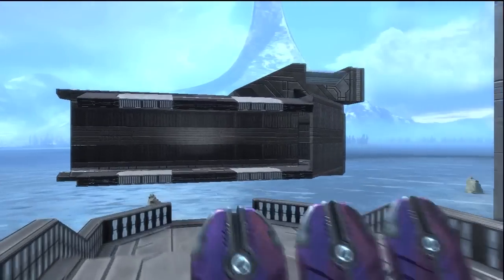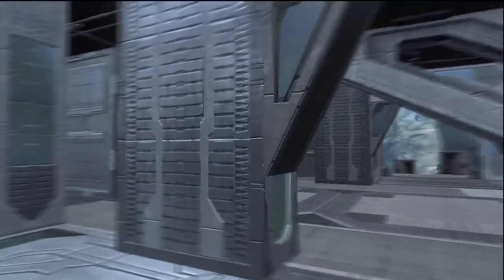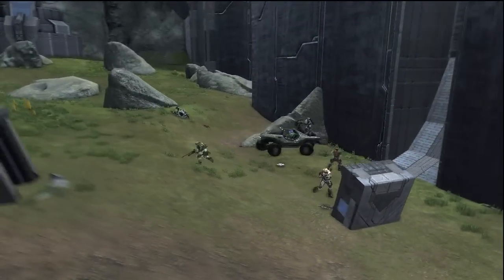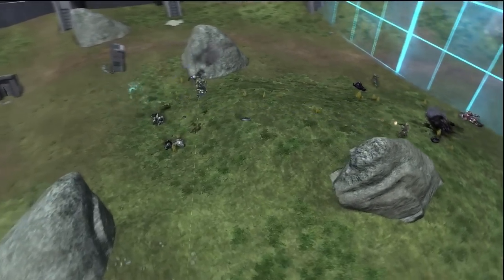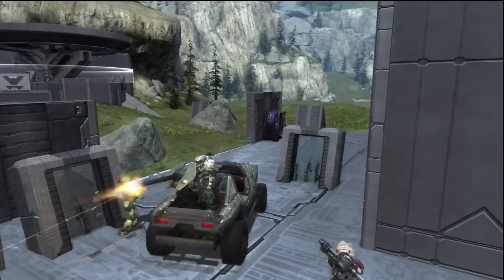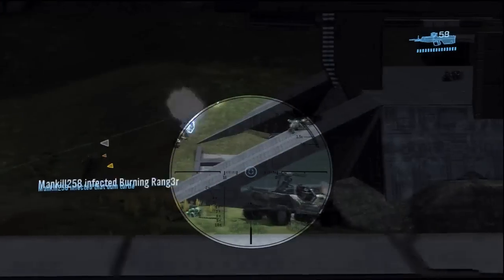Spartan Ops (Halo Reach Forge Map)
Tired of waiting for Halo 4? Same. To download, do a custom search in the file browser and search by gamer-tag iflod101. Be sure to DL both the map AND gametype (Spartan Ops).